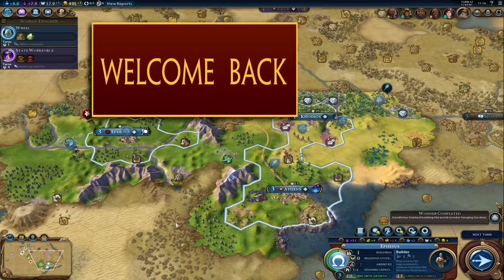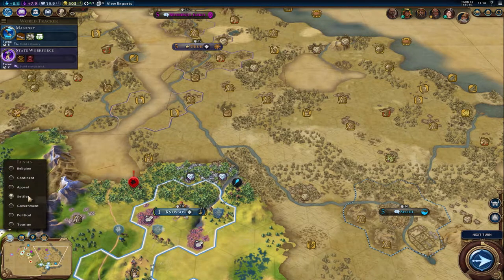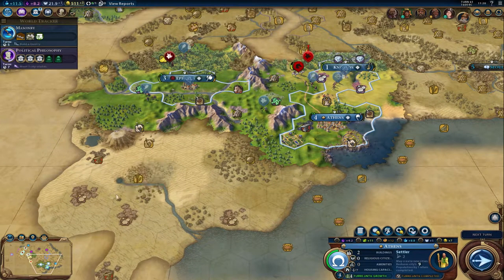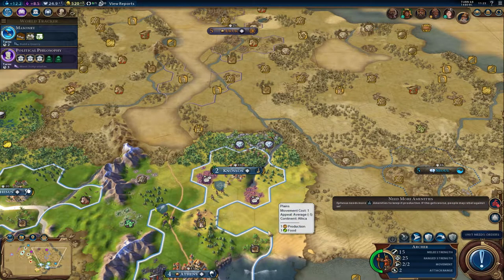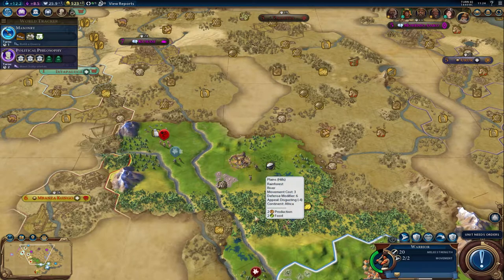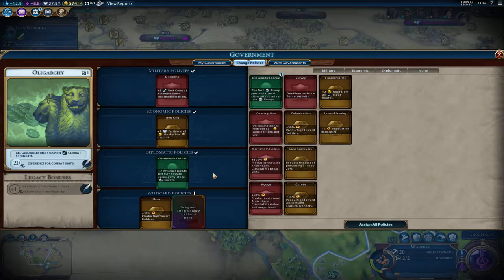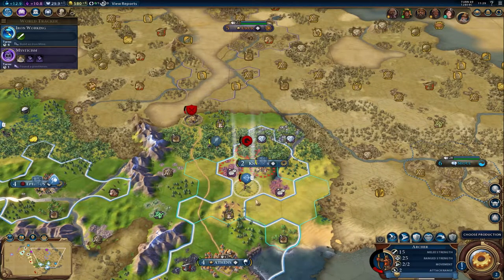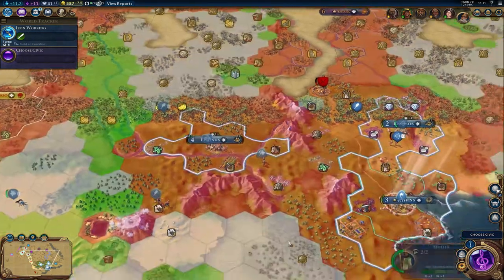Civilization 6 Gameplay | Greece 🏛️ | Let's Play | Episode 3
Civilization VI Let's Play as Greece. In this series we'll be playing as Pericles. He was a prominent and influential Greek statesman, orator and general of Athens during the time between the Persian and Peloponnesian wars

◯ i.Trek ME-DC1+ME-CLP 12-Inch Clamp Mount Tripod